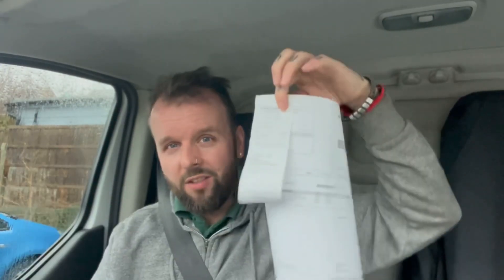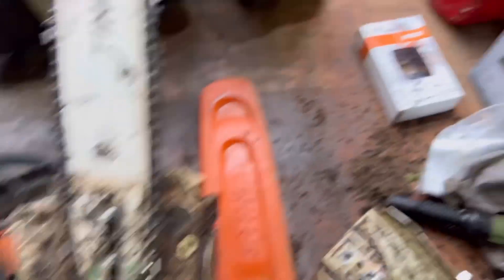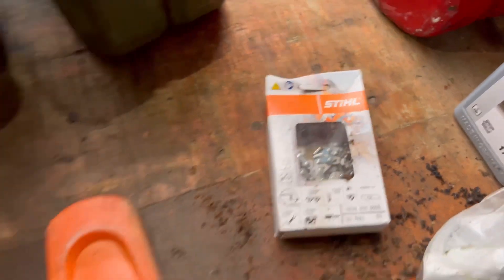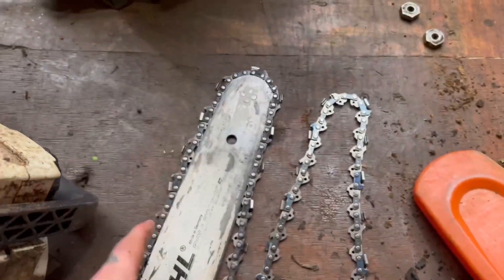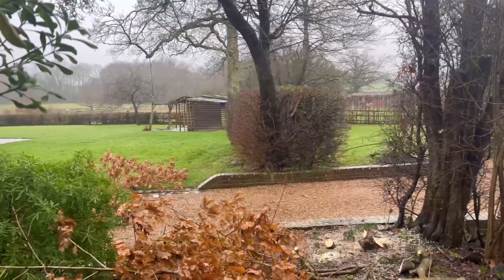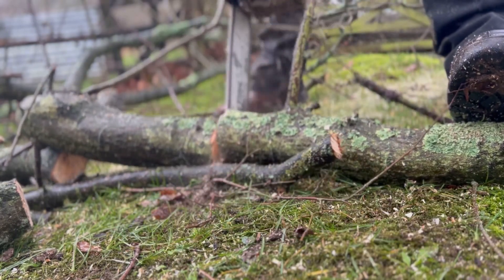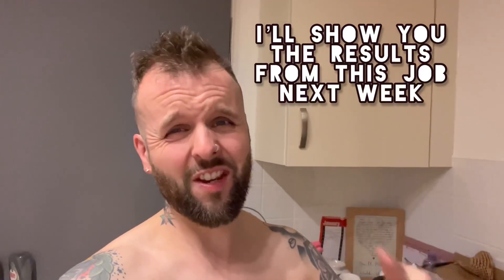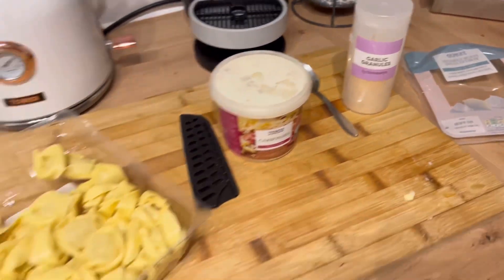DON’T try this at home DANGEROUS work !!!! 😰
So in this video I did some cutting with my chainsaw I had a few jobs from the client but because my battery died I wasn’t able to show you the finished look so I’ll do an update next week

Massive thank you for the 71 subscribers really am so happy that you wonderful people are taking the time to watch my videos I really really appreciate it

The links below is for the barber shop in billingshurst

Pete ❤️